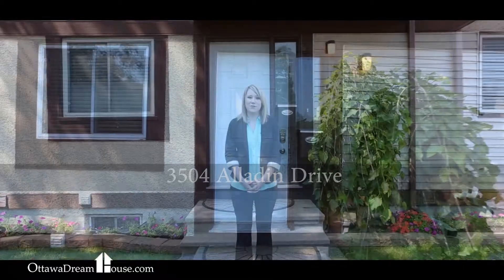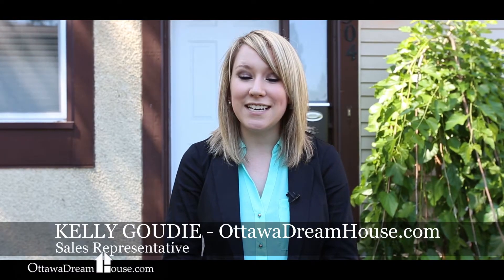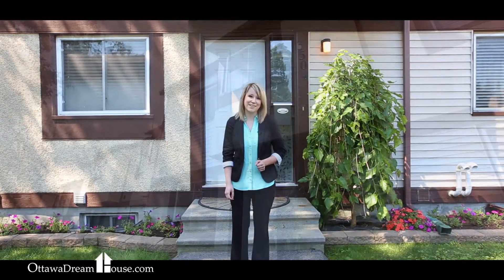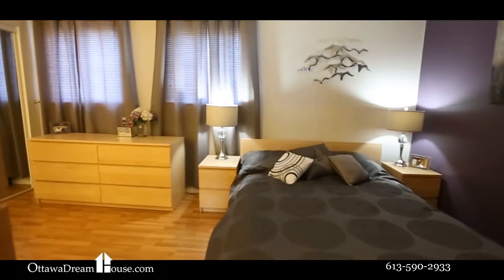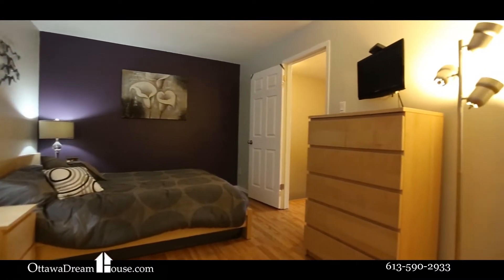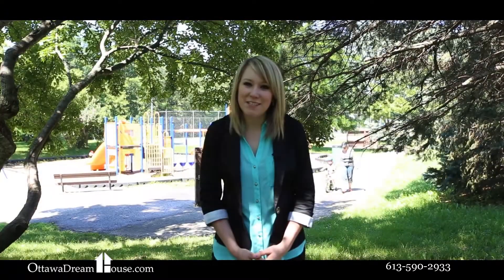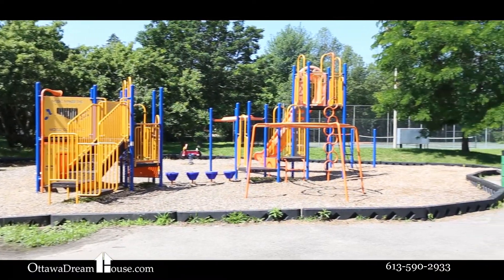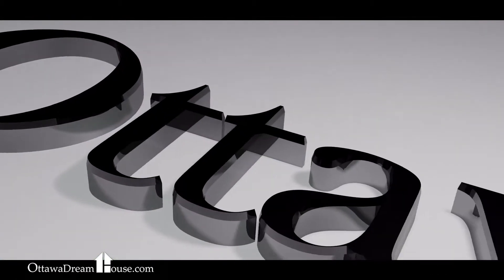3504 Aladdin Drive, Blossom Park, Ottawa- Video Tour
Beautifully updated 3 bed 2 bath home in Blossom Park. This home features ceramic in the foyer, kitchen and baths. Updated kitchen with stainless steel app and new cupboards. Dining and living rooms offer hardwood floors and plenty of space for entertaining. Wonderfully landscaped backyard, with no rear neighbours. 3 good sized bedrooms with updated main bath. Located close to parks, shopping, transit and walking trails. Great Value!